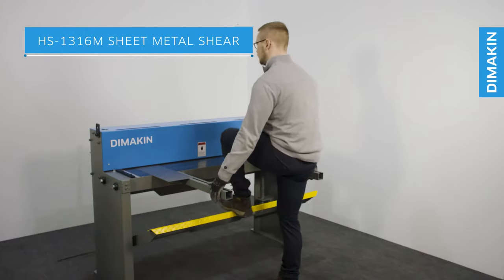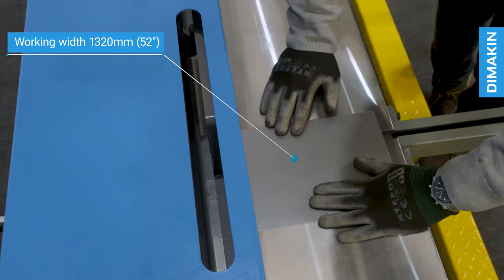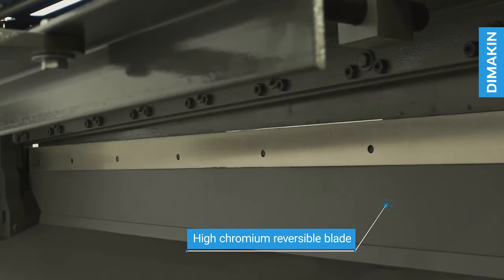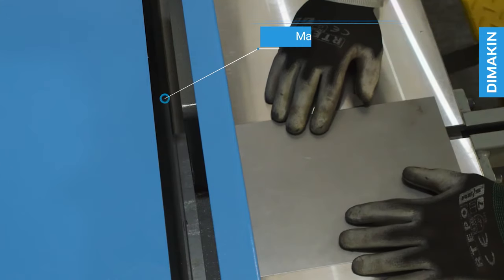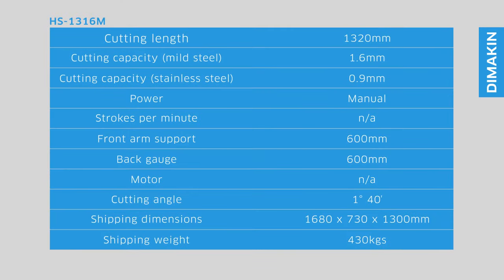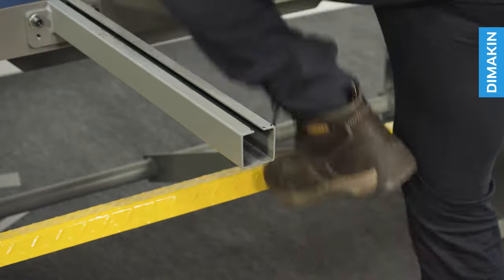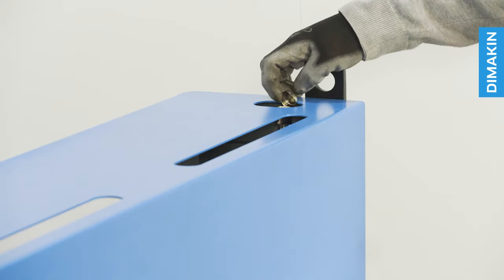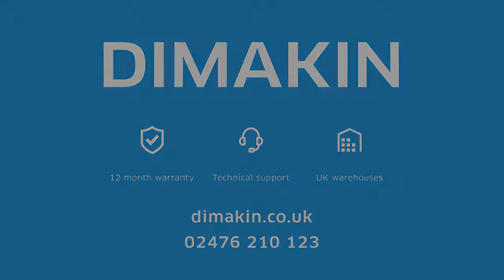Sheet Metal Shear HS 1316M DIMAKIN Machinery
Almost all fabricators will need to shear sheet metal at some point. DIMAKIN’s line of sheet metal guillotines are true workhorses and, despite its lean frame, this machine is no different. First in the range is the Sheet Metal Shear HS-1316M, a manually powered, foot operated shear.

To start, this guillotine has an impressive capacity of 1.6mm mild steel across its full length of 1320mm (52”) and is manually driven by a full-length foot bar running across the entire machine for ease of use. This full length foot bar is connected to two HD springs for a reliable automatic blade reset of its high chromium blade. In addition to the blade being made from durable steel, it is reversible for more use before re-sharpening.

This machine also has vertical material view-holes, and scaled back gauge. As a result, this machine has the ability to be very accurate.

Above all, the machine comes with safety guarding for peace of mind, in the form of a finger-guard up front.

In conclusion, despite its economical appearance, the Sheet Metal Shear HS-1316M, manual foot operated guillotine is a sound investment for any fabricator who cuts, shears, and guillotines sheet material.